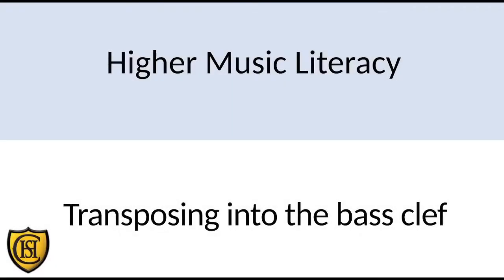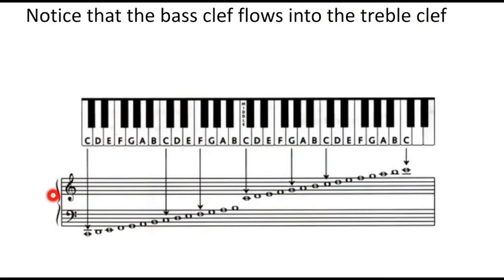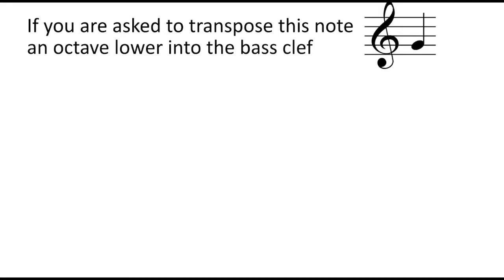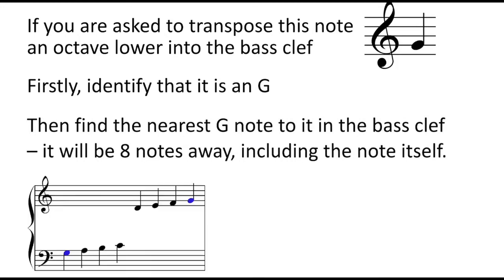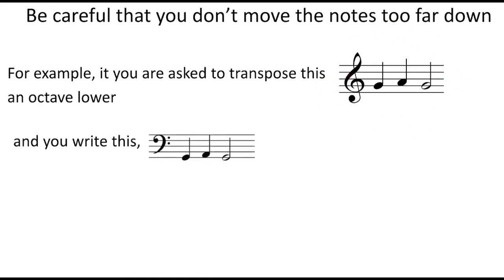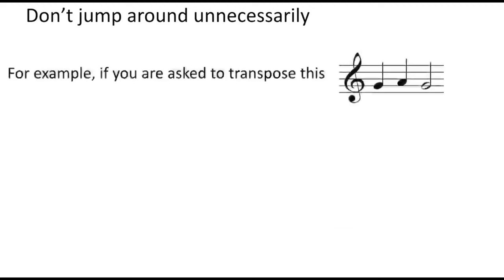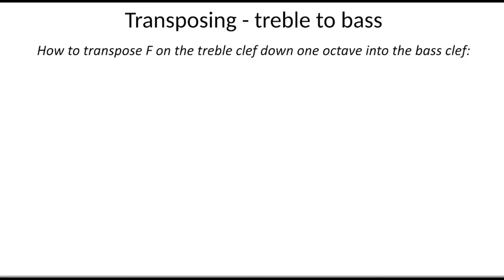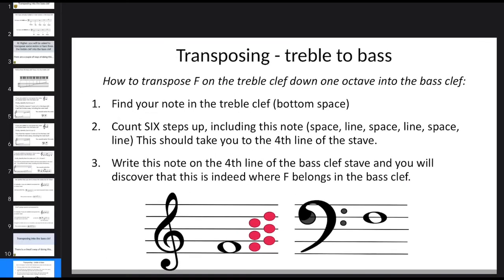Transposing into the bass clef